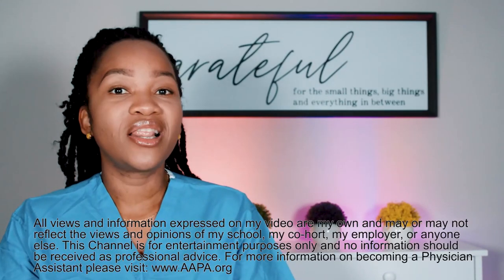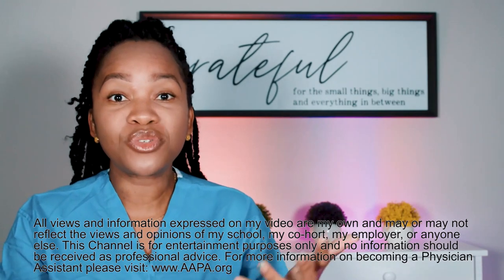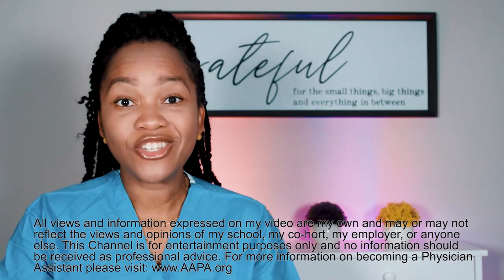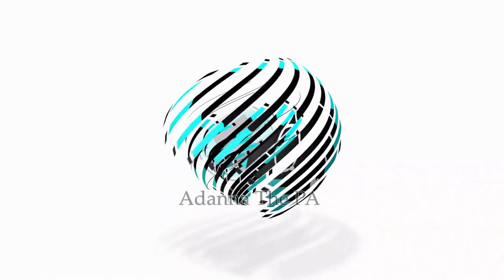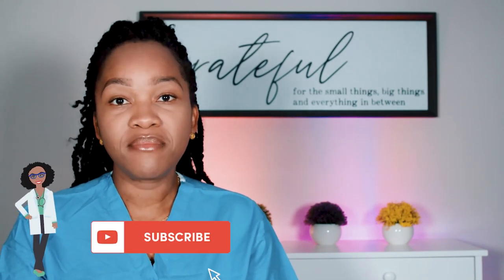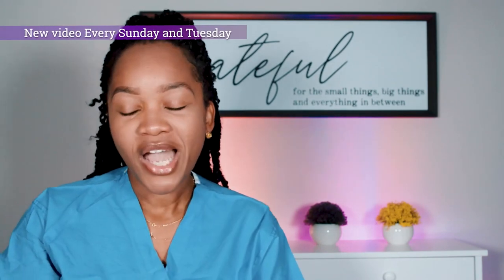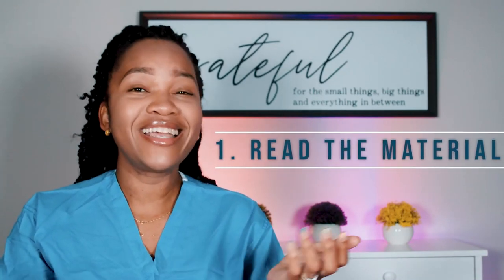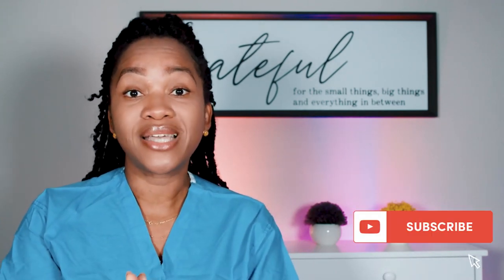Everything You need To Know To Study For And Pass Every Exam In School in 10 mins!